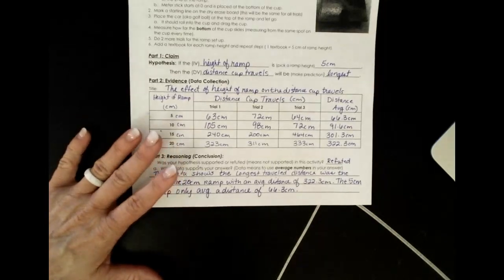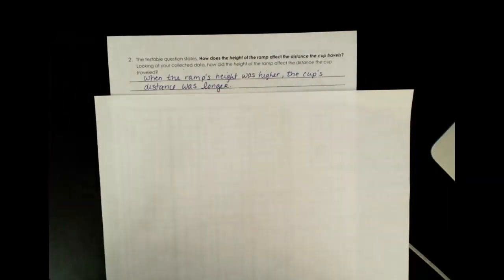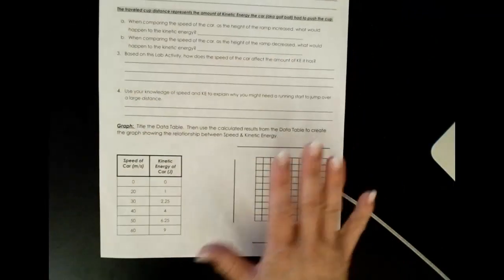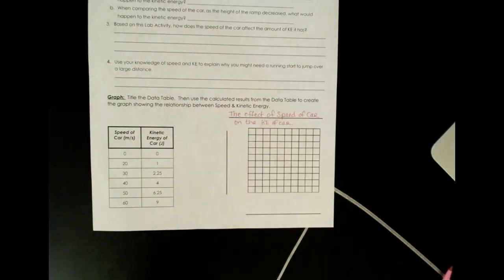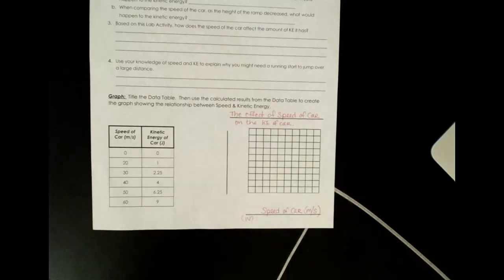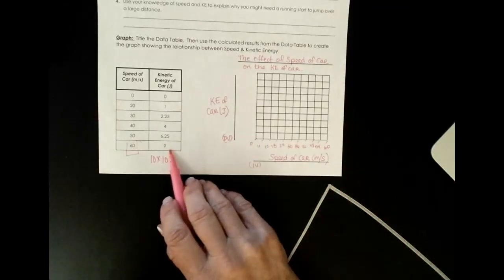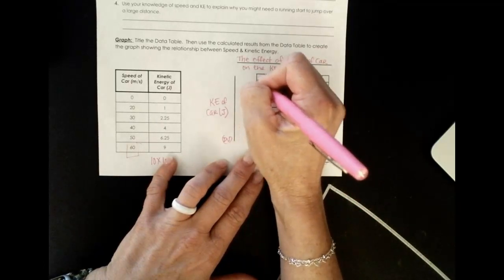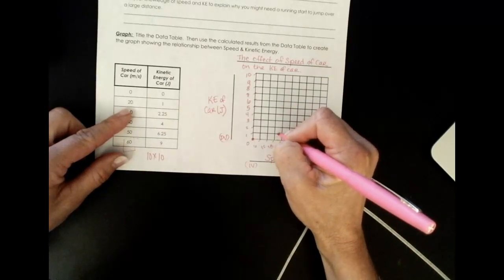Speed and KE Energy Lab